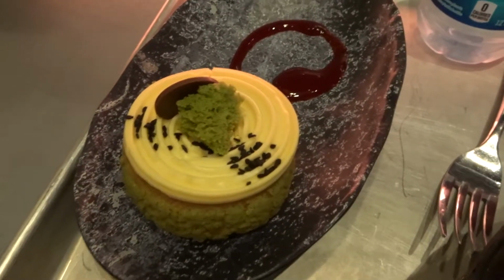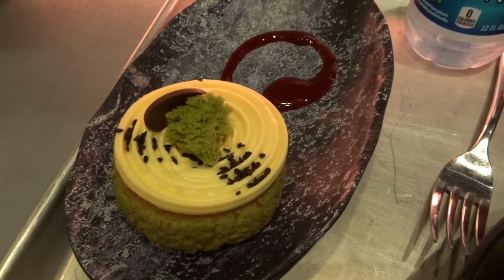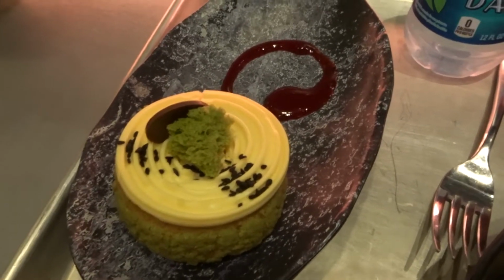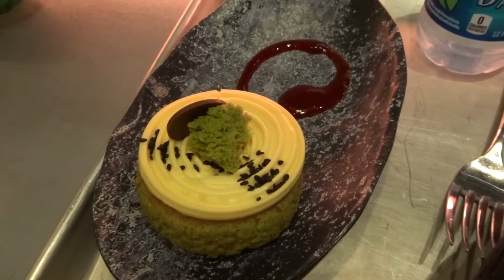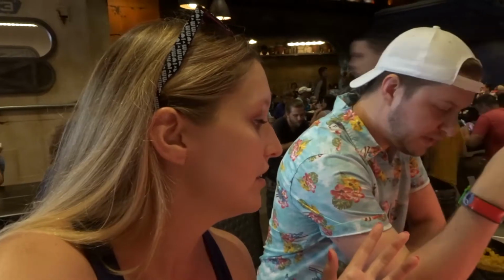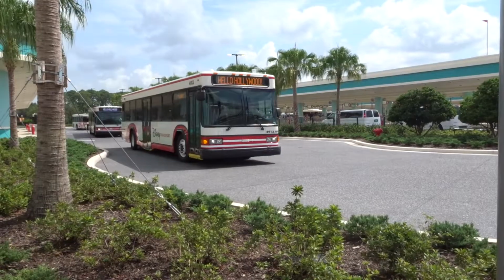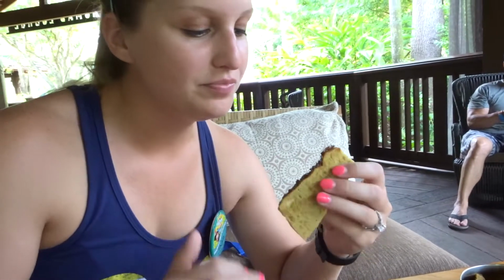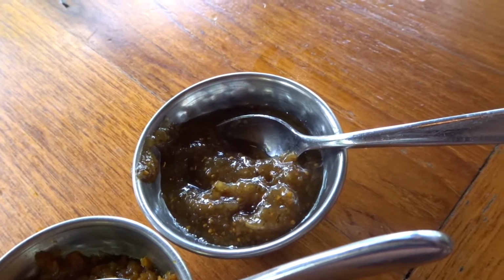Star Wars: Galaxy's Edge and Animal Kingdom